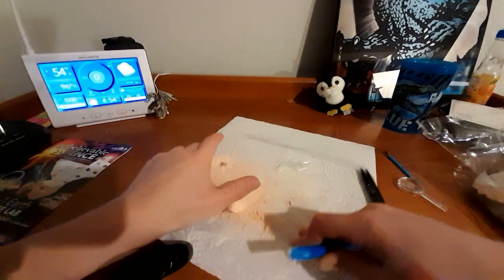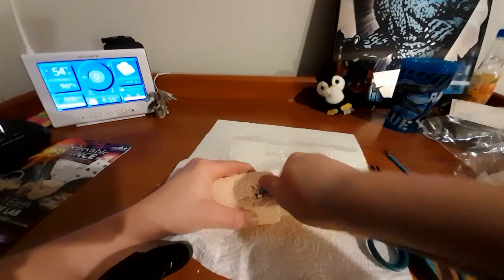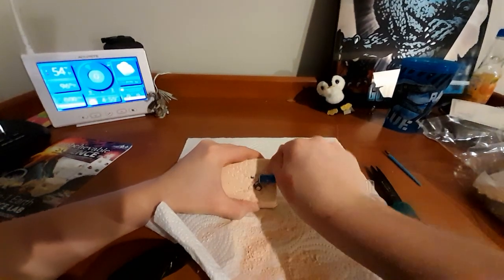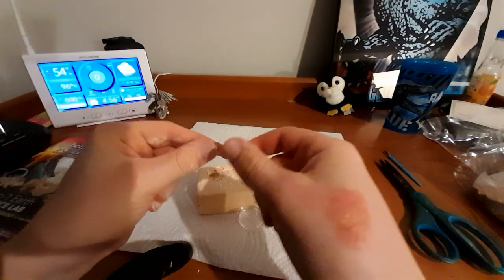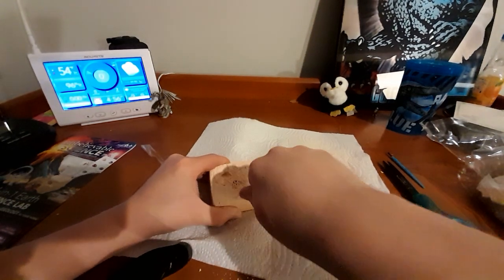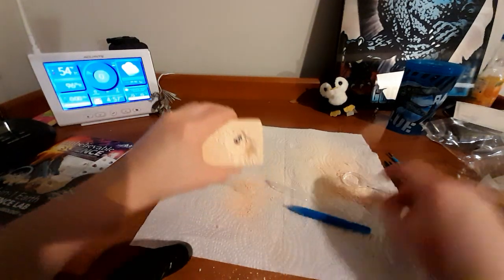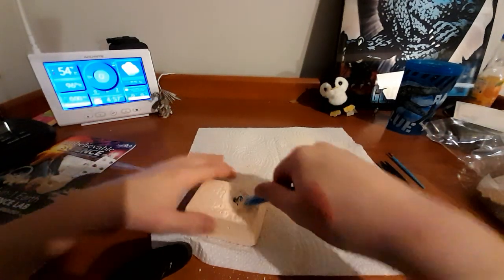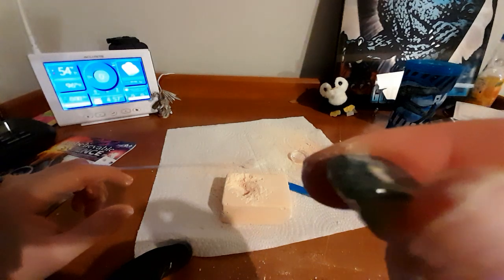Crazy rock dig with Garrett part 2.